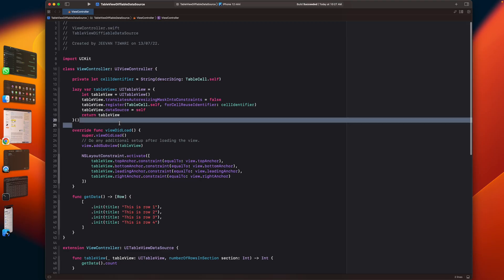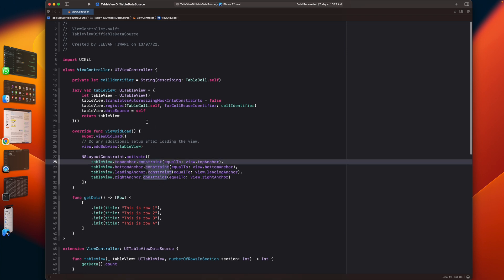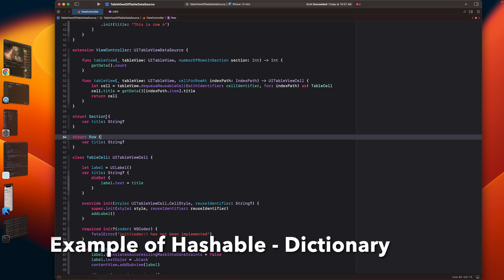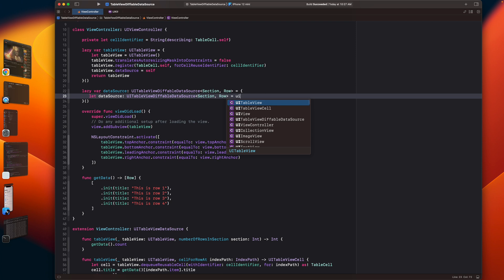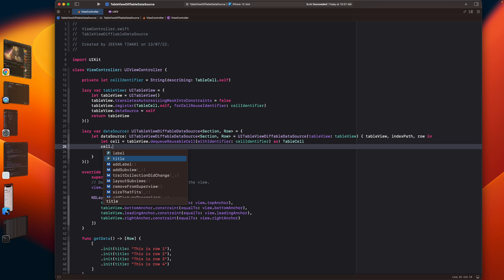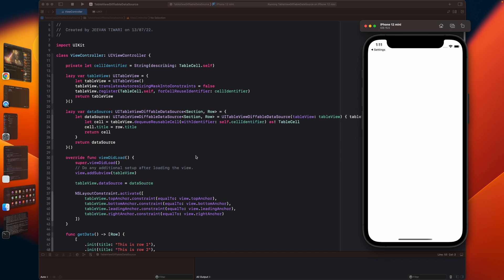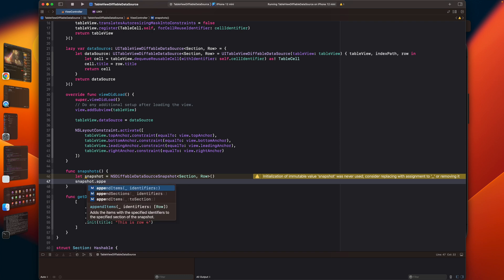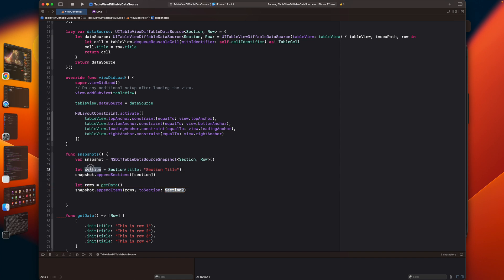iOS: Diffiable data source in table view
A diffable data source object is a specialized type of data source that works together with your table view object. It provides the behavior you need to manage updates to your table view’s data and UI in a simple, efficient way. It also conforms to the UITableViewDataSource protocol and provides implementations for all of the protocol’s methods.

To fill a table view with data:

Connect a diffable data source to your table view.

Implement a cell provider to configure your table view’s cells.

Generate the current state of the data.

Display the data in the UI.

To connect a diffable data source to a table view, you create the diffable data source using its init(tableView:cellProvider:) initializer, passing in the table view you want to associate with that data source. You also pass in a cell provider, where you configure each of your cells to determine how to display your data in the UI.